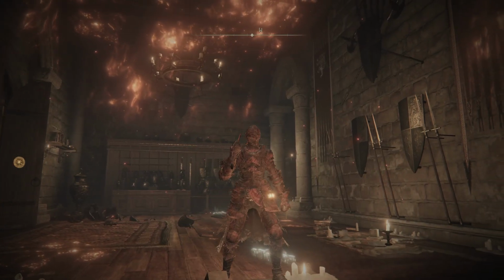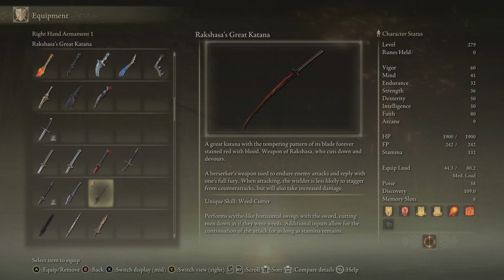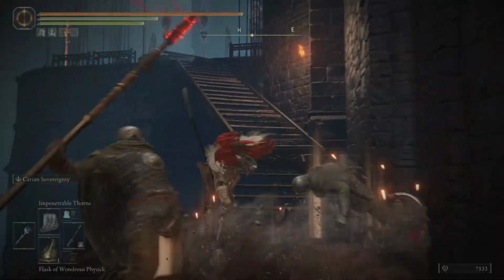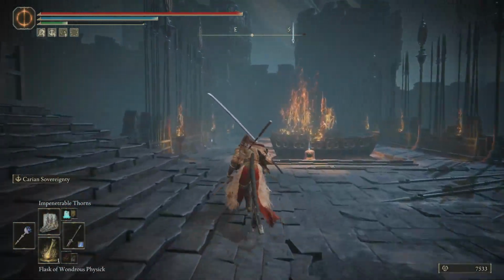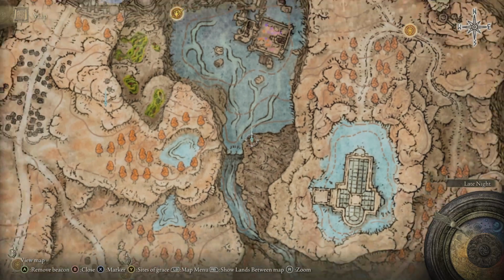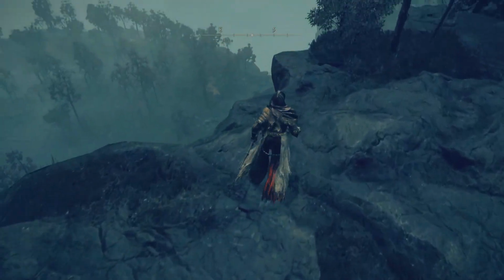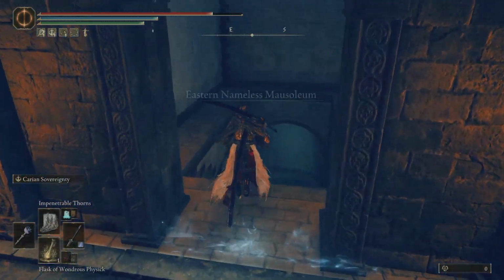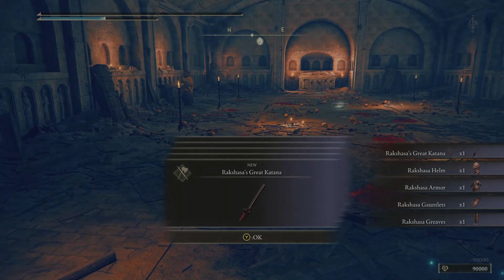Elden Ring Shadow Of The Erdtree - Best Armor & Bleed weapon - How To Get Rakshasa Armor & Katana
In This Elden Ring Shadow Of The Erdtree video i go over how to get the best armor in the game the Rakshasa Armor set.
If you want to know the location of the Rakshasa armor set as well as how to get the Rakshasa great katana.
together or seperate the rakshasas armor set and great katana are some of the most powerful and best pieces of gear in the game and well worth grabbing early as its probably the est armor set in the new elden ring dlc.